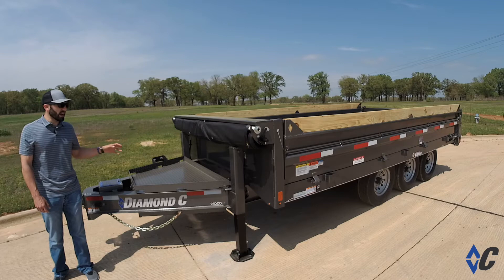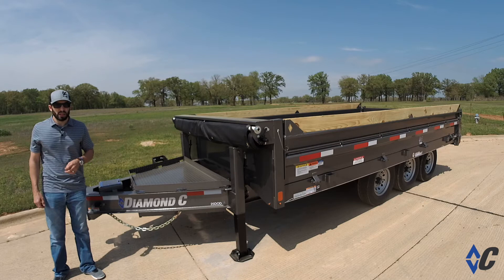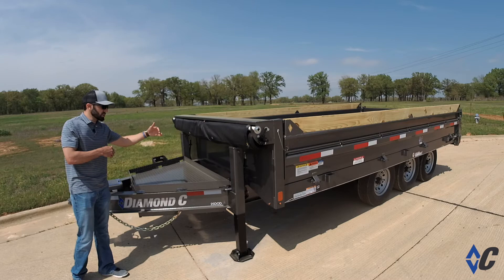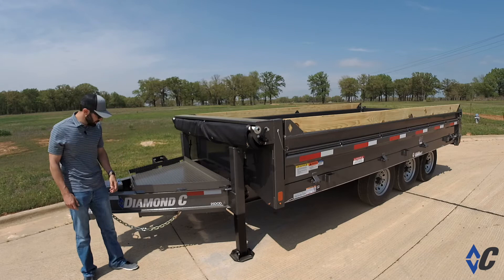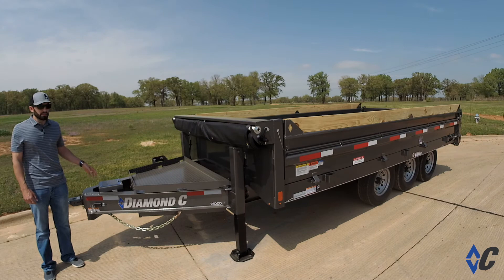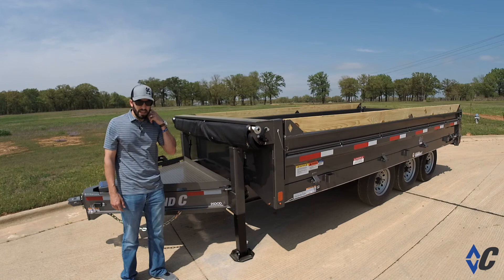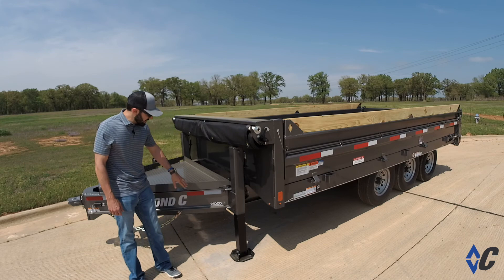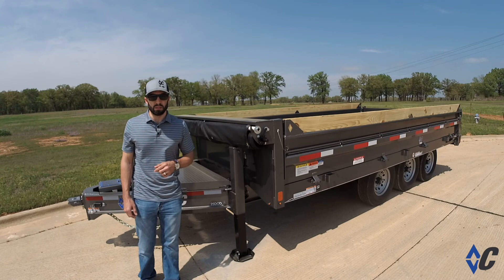Diamond C DOD Deck-Over Dump Trailer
One of the most versatile dump trailers that Diamond C offers! Meet the DOD. GVWR's from 14,900-24,000lbs & Lengths from 12'-16'.

to find your nearest dealer!